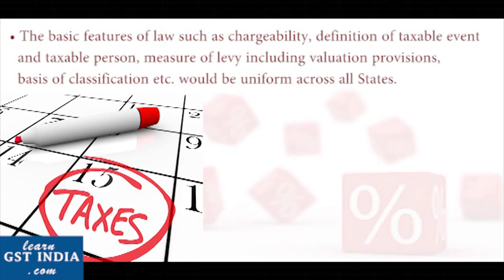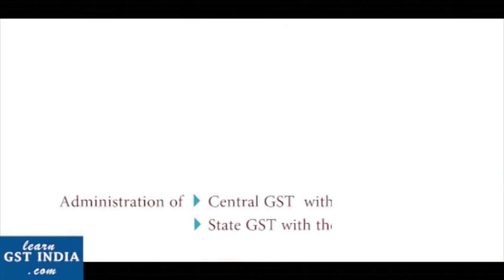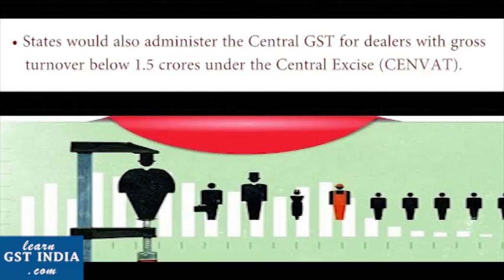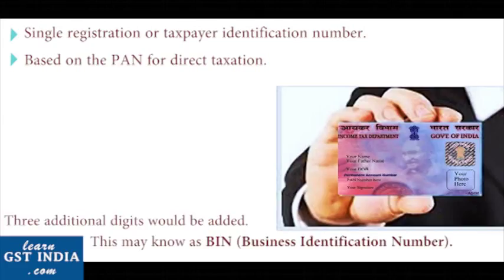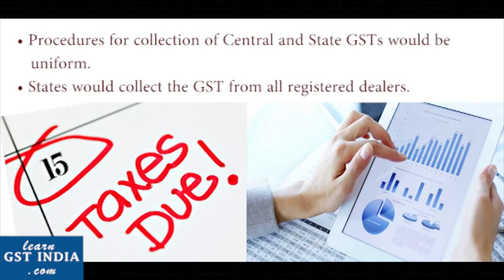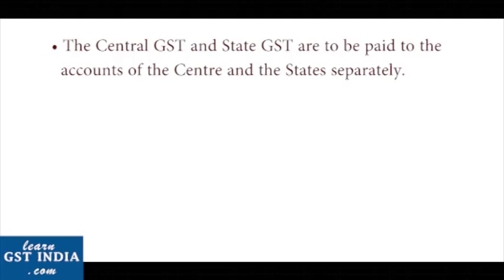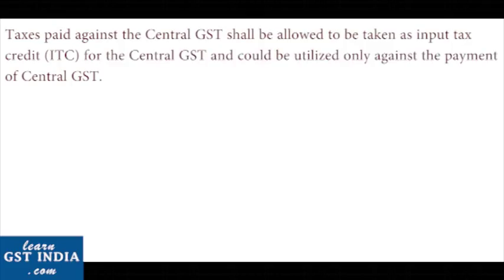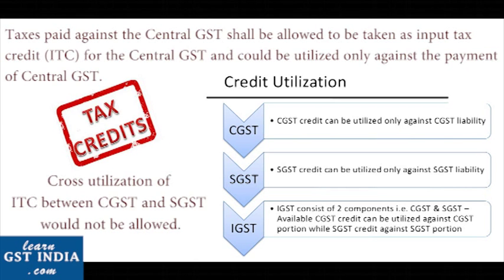Features of GST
Video explains the various features of Goods & Services Tax to be implemented in India.